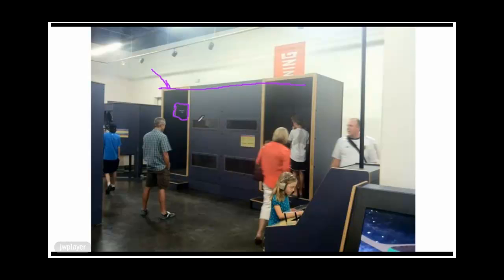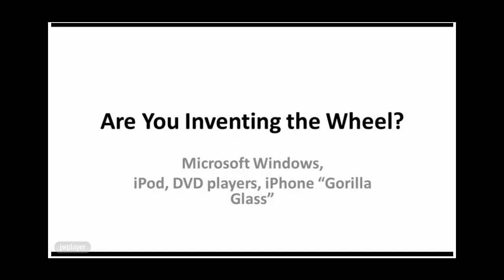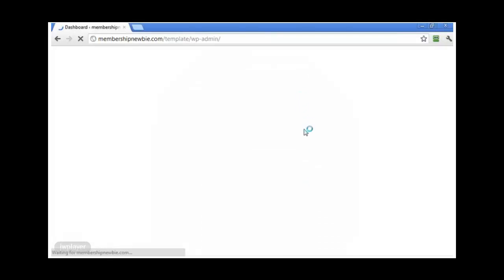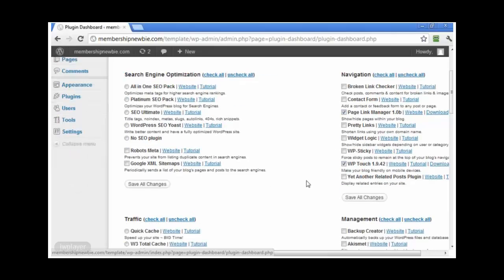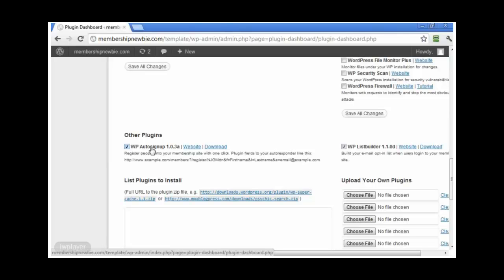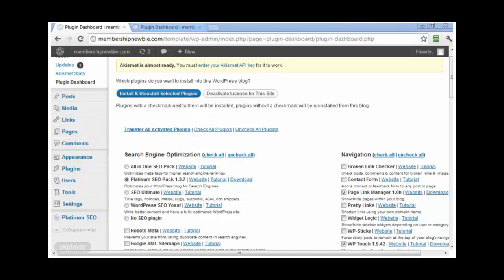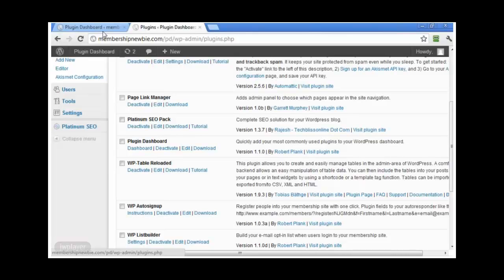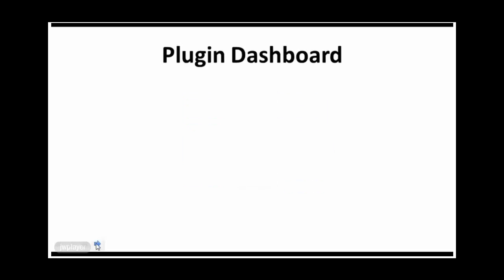PluginDashboard - Manage All Your Wordpress Plugins With One Single Click